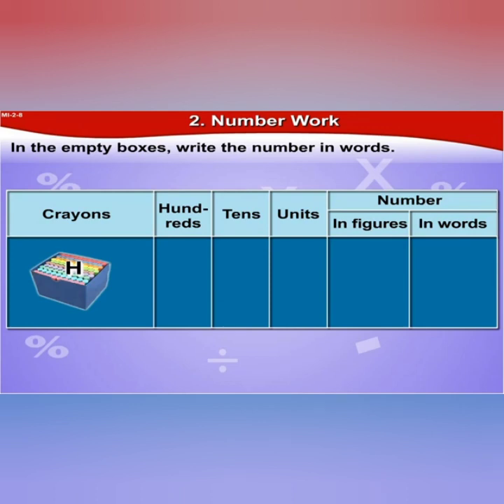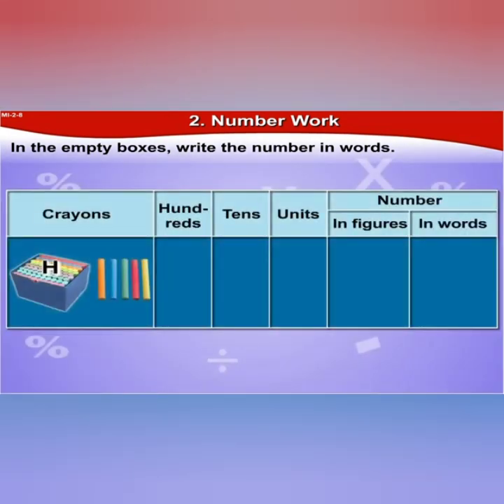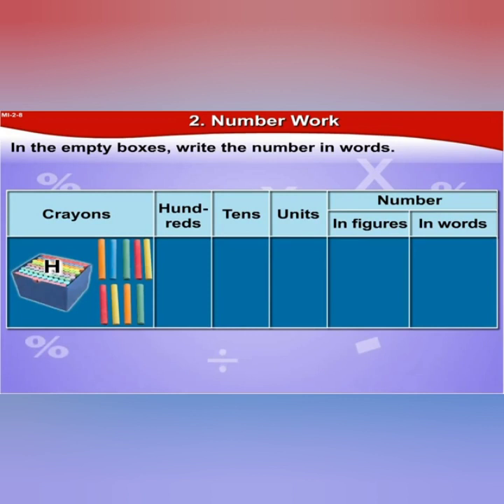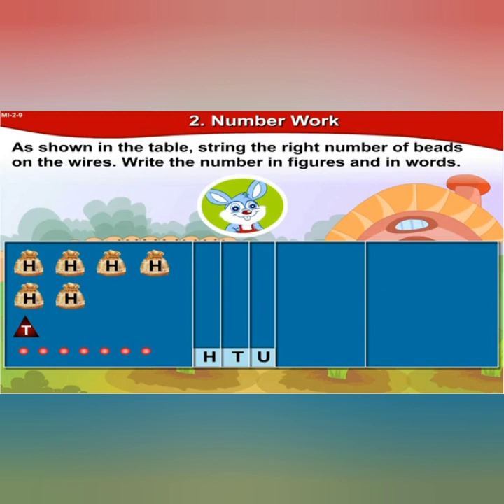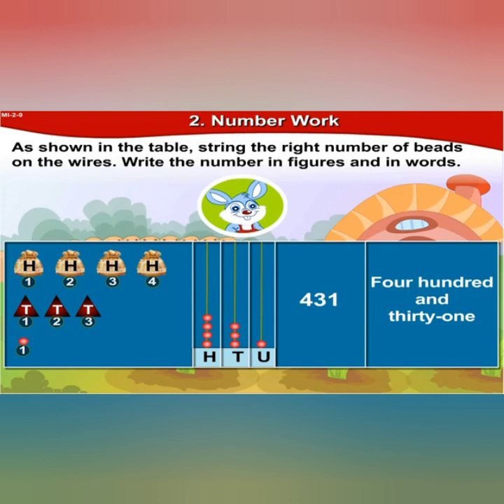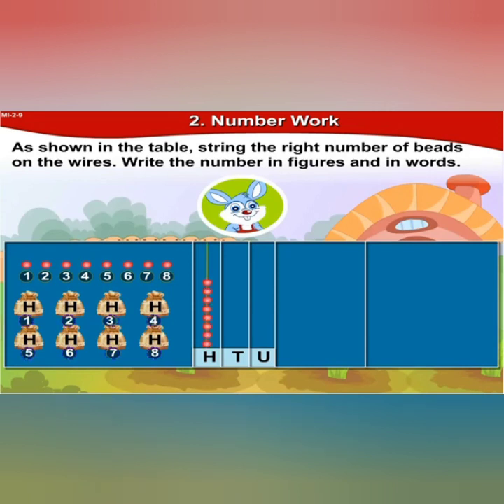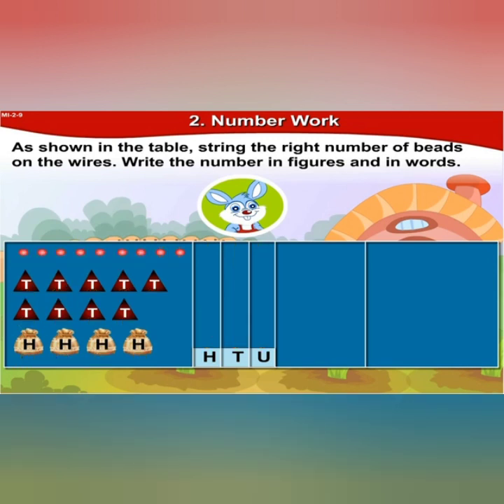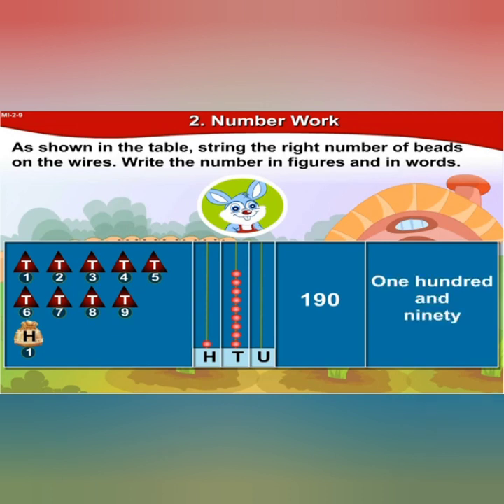Grade-3rd/Maths / Three-digit Numbers